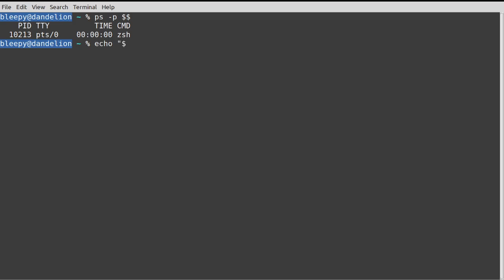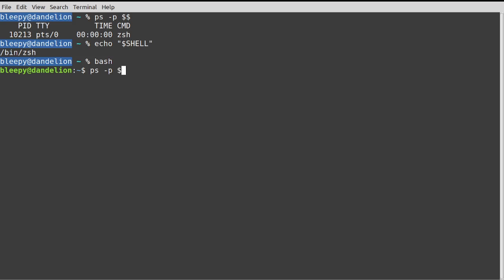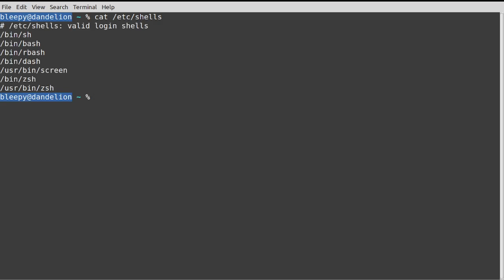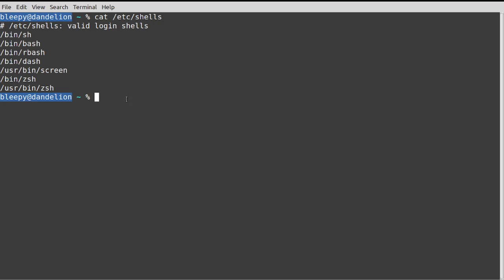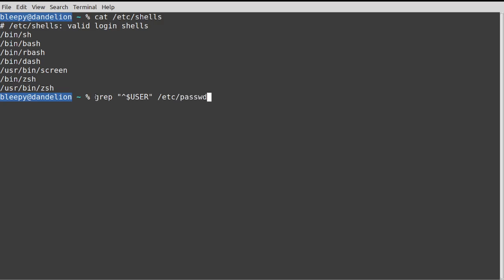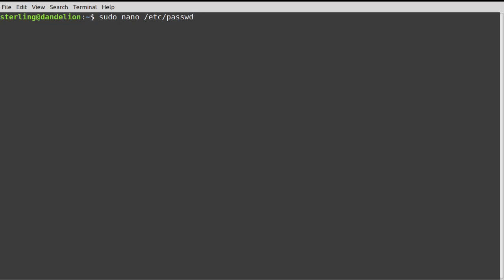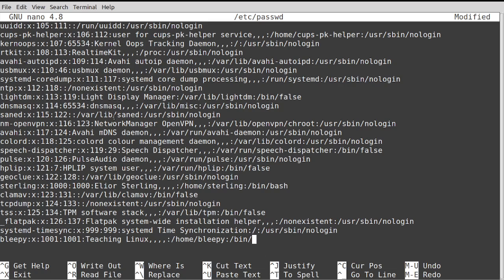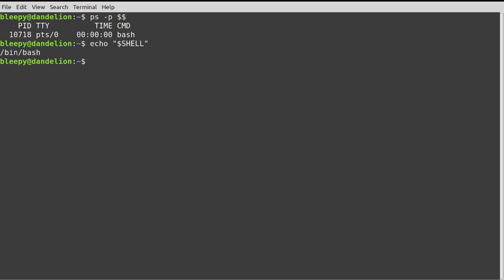Lesson 0: Running BASH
In this video, we find out that there is more than one command line interface for Linux and we learn how to change which interface we are using. The BASH The Command Line course on Linux Command Line From Scratch covers the BASH command line specifically, so this tutorial will show you how to make sure that you are using BASH, and how to change your Shell to BASH if that's not already your default.

(Apologies for the sound quality. My 6 month old grandaughter apparently got angry about something upstairs and started caterwauling, and even though I couldn't hear her, my mic did hear her! I need to find a better noise reduction tool, because none of the ones I tried removed her cries completely.)